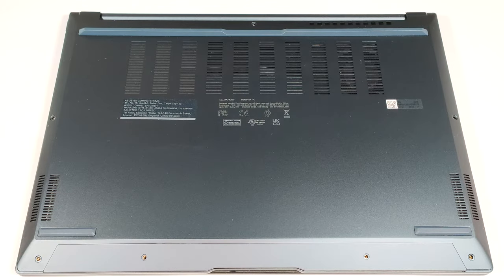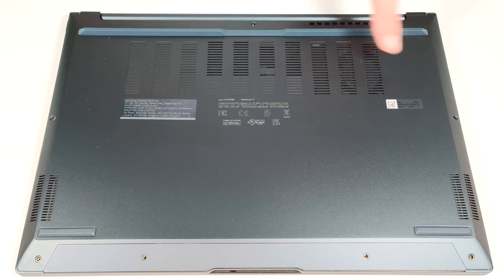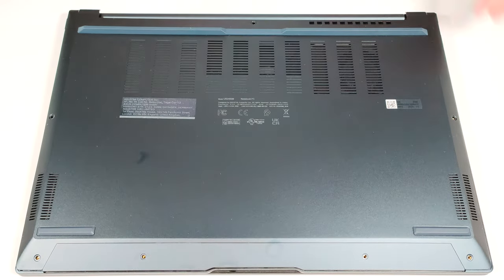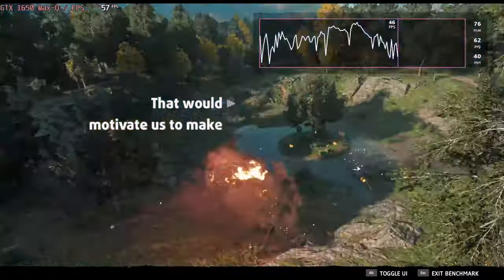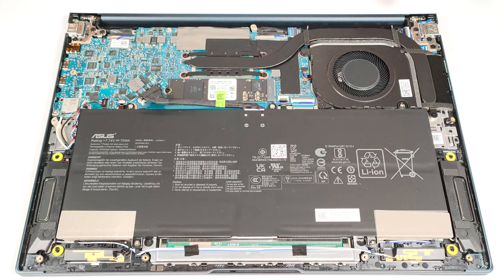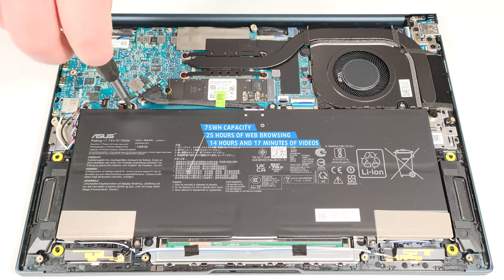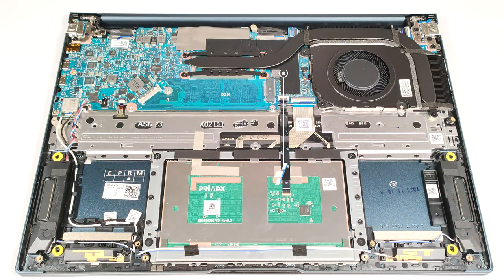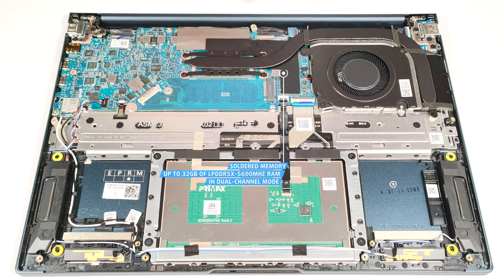🛠️ How to open ASUS Zenbook 14 OLED (UX3405) - disassembly and upgrade options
✅  LaptopMedia.com